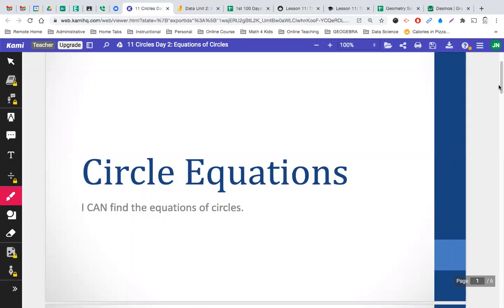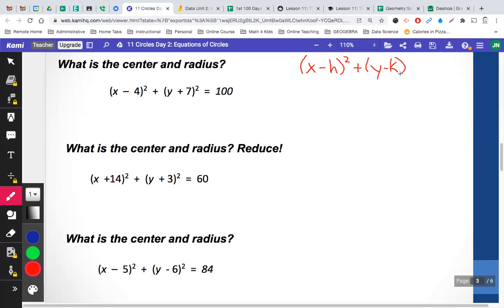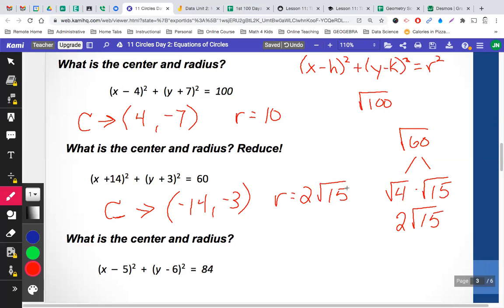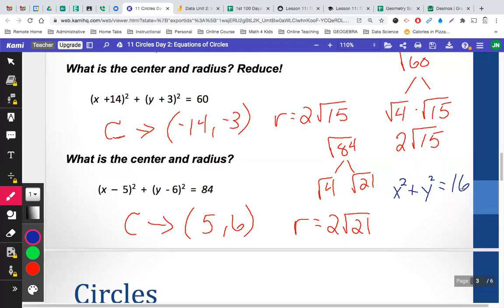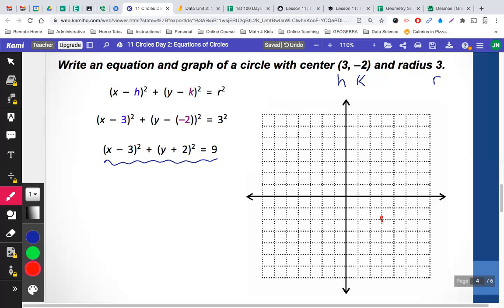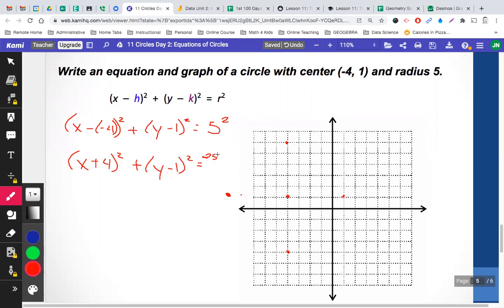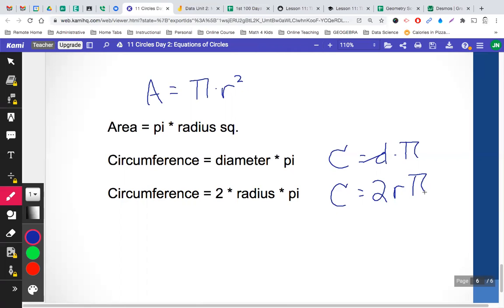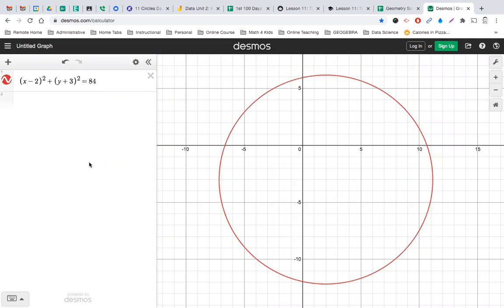11 Circles Day 2 - Equations